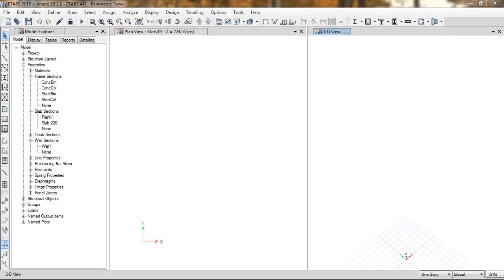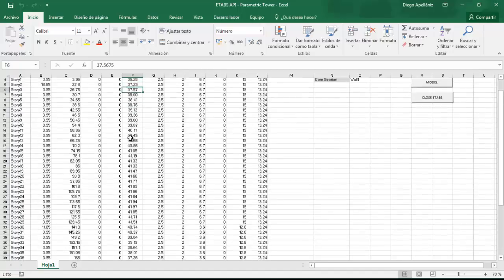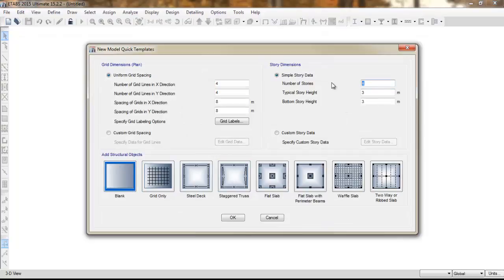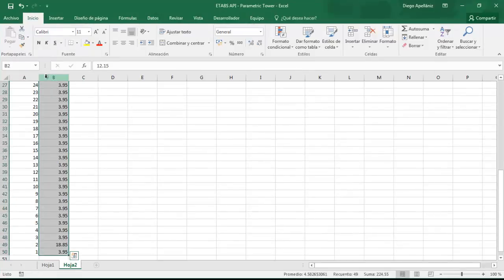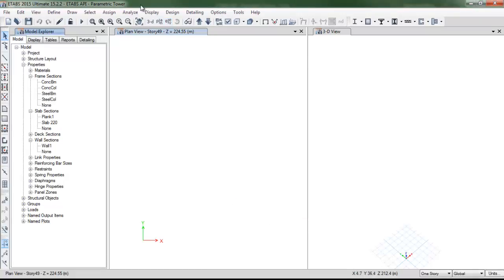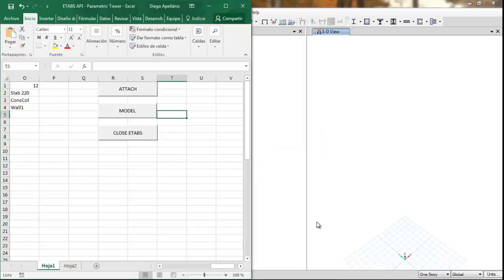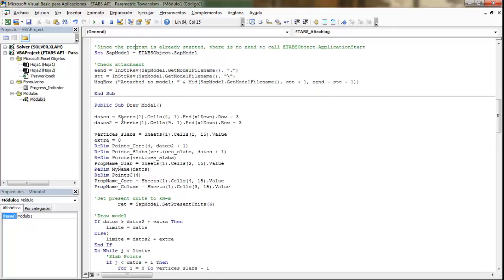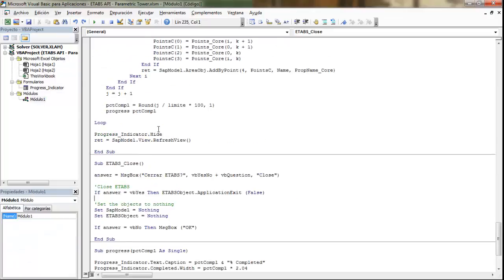ETABS API - Advanced Modelling Tutorial (Parametric Design)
In this tutorial we are going to learn how to create parametric models in ETABS using the API, by developing our own parametric skyscraper. As always, you can ask me for these files by writing down your name in the comments section, so that you can use it to create your own parametric structures, to create diagrid structures like "The Gherkin" or whatever...

If you are new to the ETABS API I strongly recommend to watch my tutorial "First steps using the API":